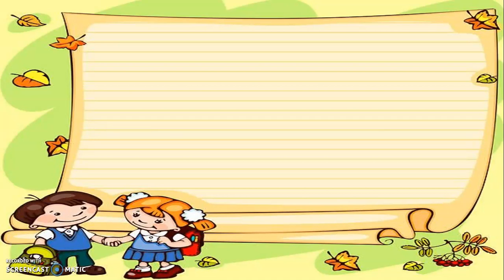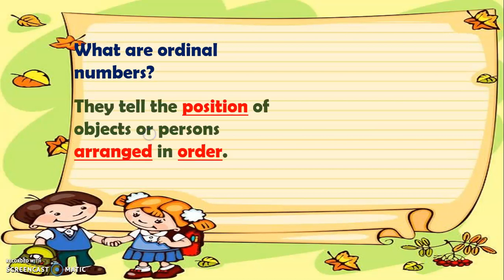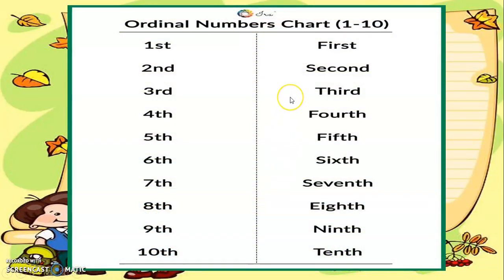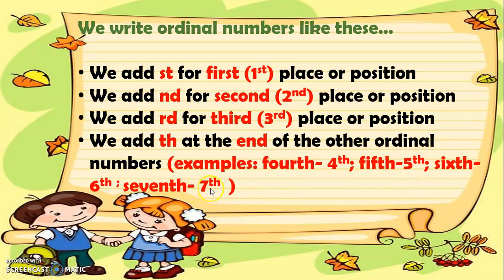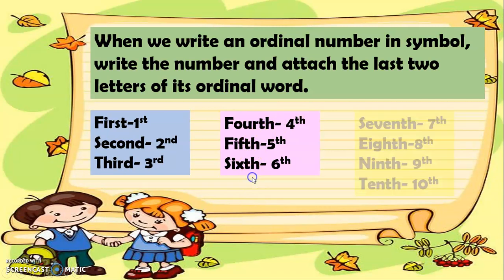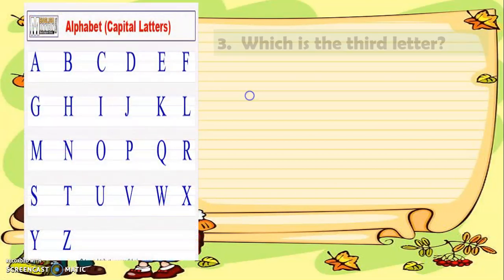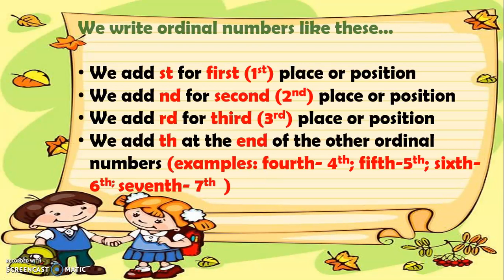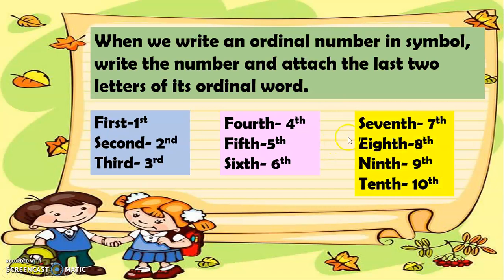Ordinal Numbers from 1-10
A grade 1 lesson on ordinal numbers